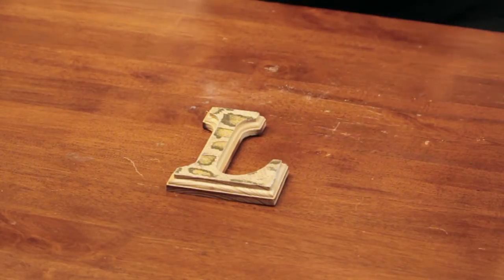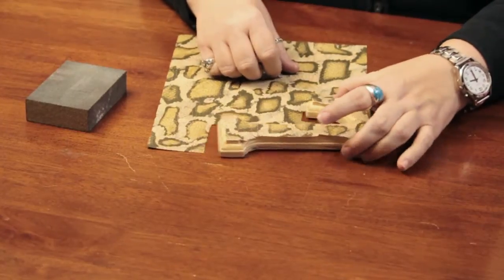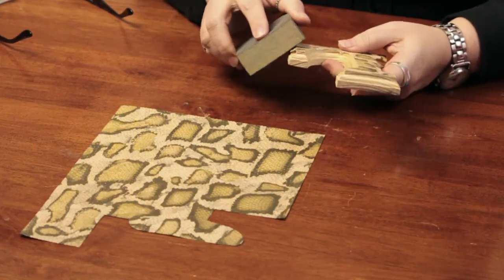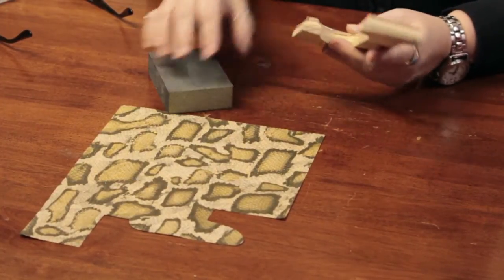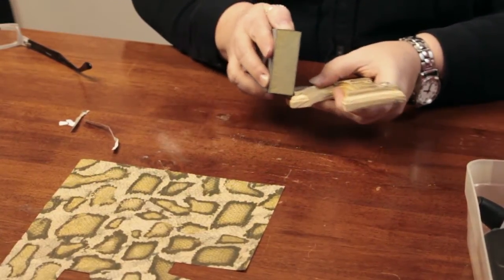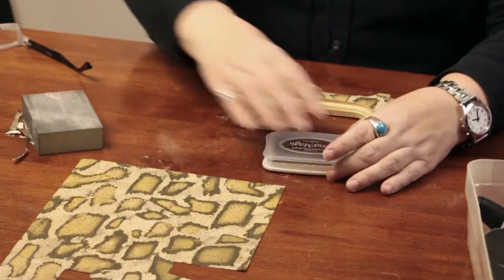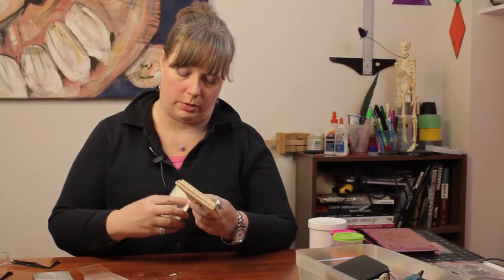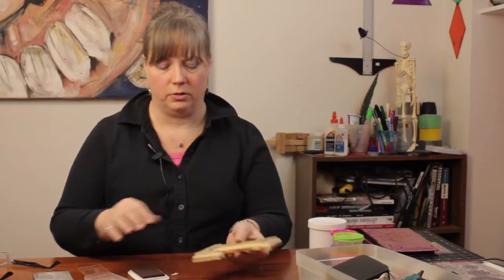How to Decorate Wooden Letters With Scrapbook Paper : Craft & Decoration Tips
Wooden letters aren't just for scrapbooking - you can actually reverse the process and use scrapbooking paper to decorate wooden letters. Decorate wooden letters for srapbooking with help from a crafts expert in this free video clip.

Series Description: A good crafts project doesn't have to just be a creative outlet - it can also be a great way to transform something that was once worthless into something completely versatile and useful. Get crafts tips with help from a crafts expert in this free video series.